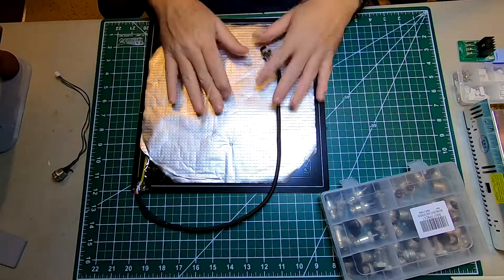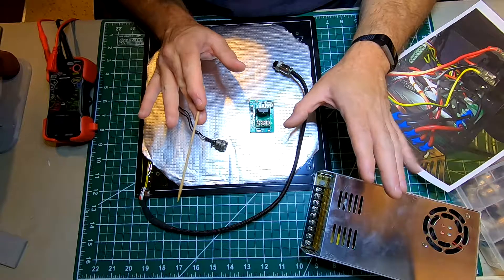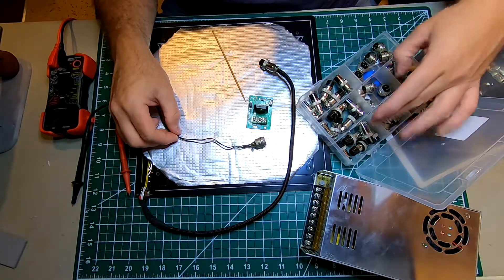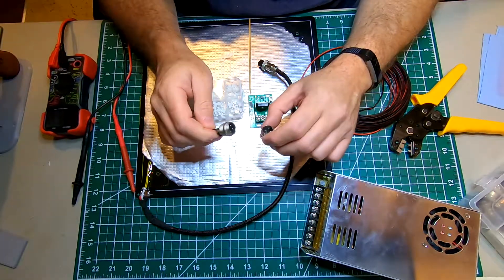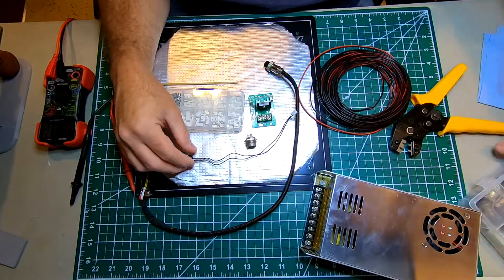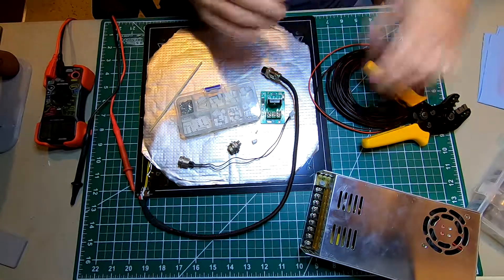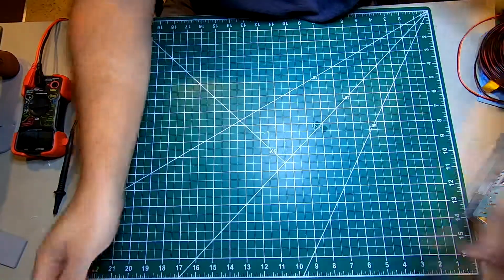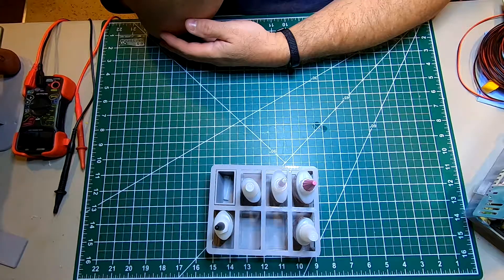CR-10S Heat Bed Problem Fixed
I just wanted to go over in a video what I did when my CR-10S heat bed failed to heat up.